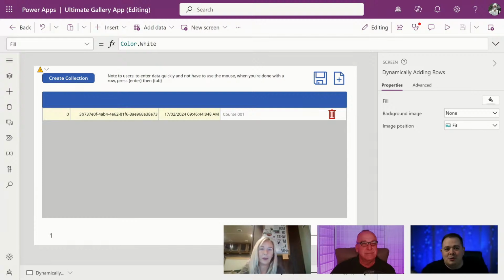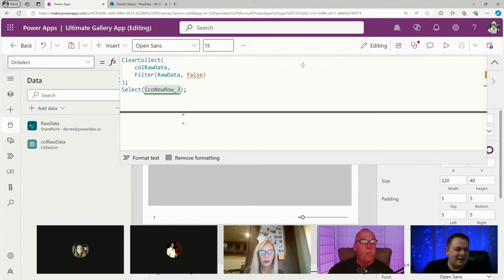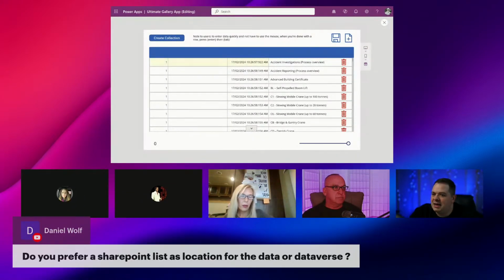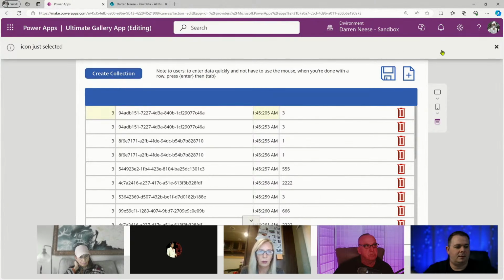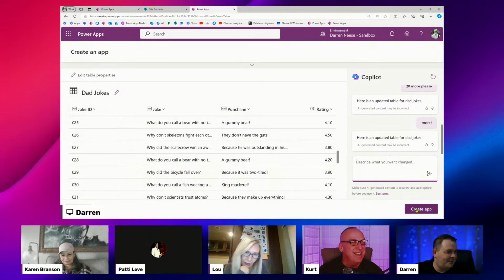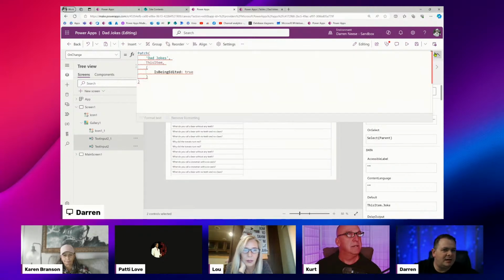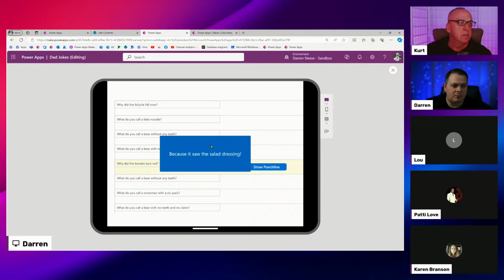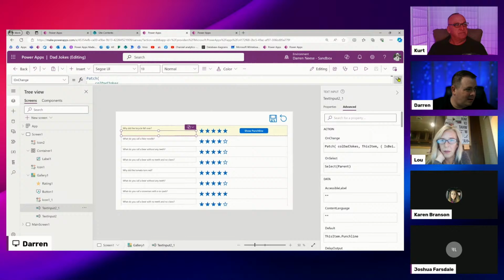Doing the Amazing with the Power Apps Gallery Control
⬅️ Ever wanted to know how to set up inline editing with the gallery control, or even how to do nested galleries? This is the video for you!